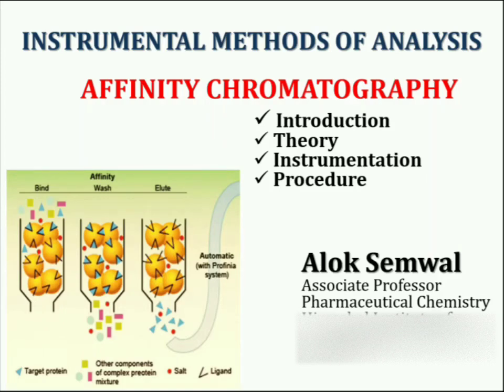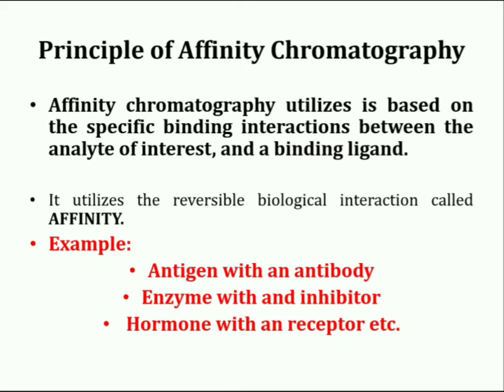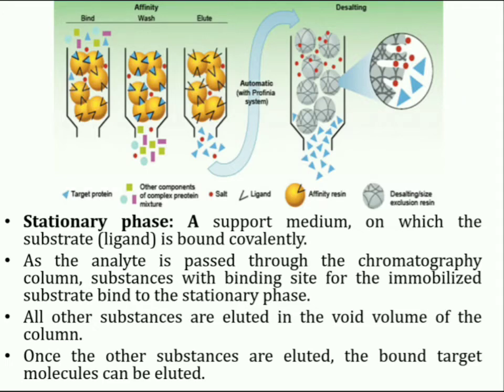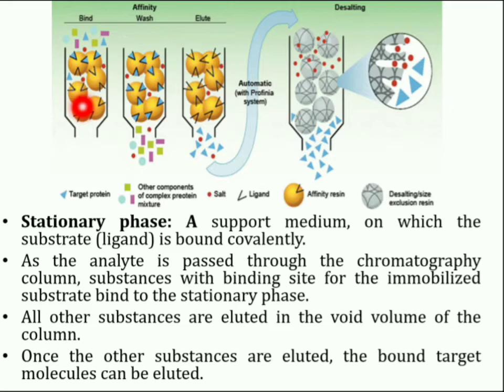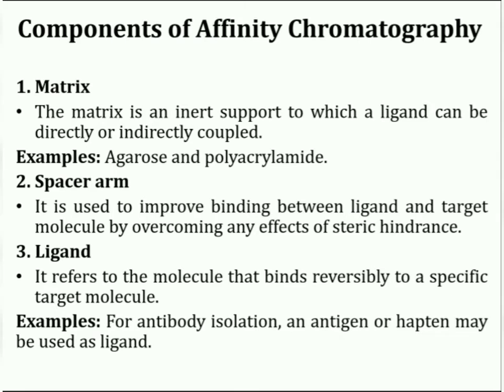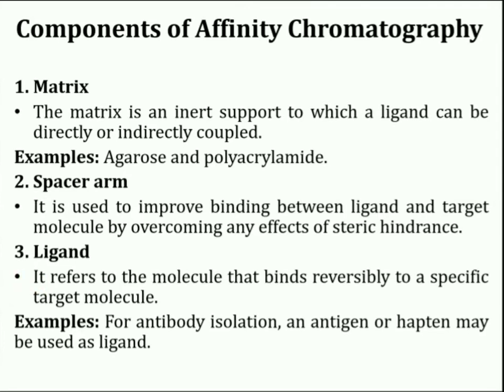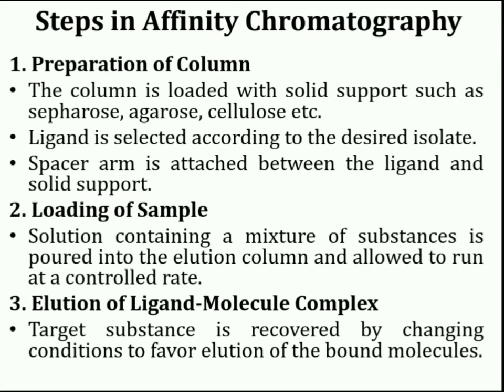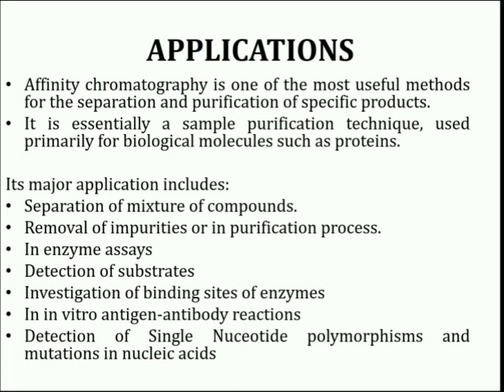Mastering Affinity Chromatography Techniques with Experts || A lecture on Affinity chromatography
Mastering Affinity Chromatography Techniques with Experts || A lecture on Affinity chromatography@PharmTechInsights

Introduction to Affinity Chromatography
Affinity chromatography is a highly selective separation technique used to purify biological molecules, such as proteins, nucleic acids, and other biomolecules, based on specific interactions between a molecule of interest and a ligand attached to a stationary phase. This method exploits the specific binding properties of biomolecules, making it a powerful tool for isolating and purifying single species from complex mixtures.

Principles of Affinity Chromatography
The fundamental principle of affinity chromatography relies on the specific and reversible interaction between a target molecule (analyte) and a ligand that is covalently attached to a solid support (stationary phase). When a mixture is passed through the column, only the target molecules that specifically bind to the ligand will be retained, while other non-specific molecules are washed away. Subsequently, the target molecules can be eluted by disrupting the specific interaction.

Components of Affinity Chromatography
Stationary Phase:

Typically composed of porous beads made from materials like agarose, cellulose, or synthetic polymers,.
The beads are functionalized with ligands that have specific affinity for the target molecule.
Ligand:

A molecule that has a high specific binding affinity for the target molecule.
Can be antibodies, antigens, enzymes, substrates, cofactors, or nucleic acids.
Mobile Phase:

It consists of a buffer that facilitates the binding of the target molecule to the ligand and subsequent washing steps.
elution buffer is used to disrupt the interaction and release the bound target molecules.
Procedure of Affinity Chromatography
Column Preparation:

The column is packed with the stationary phase containing the immobilised ligand.
Equilibrate the column with an appropriate binding buffer.
Sample Application:

The sample mixture is applied to the column.
Target molecules in the sample bind to the immobilised ligand, while non-target molecules pass through.
Washing:

The column is washed with a binding buffer to remove non-specifically bound molecules.
Ensures that only the target molecules remain bound to the ligand.
Elution:

The bound target molecules are eluted by changing the conditions, such as pH, ionic strength, or by adding a competitive ligand.
Elution conditions must disrupt the specific interaction between the ligand and the target molecule.
Regeneration:

The column is regenerated by washing with a regeneration buffer to remove any remaining bound substances.
The column can then be re-equilibrated for reuse.
Types of Affinity Chromatography
Immunoaffinity Chromatography:

Uses antibodies as ligands to purify antigens or other antibodies.
Highly specific and widely used in biochemical and clinical research.
Metal Chelate Affinity Chromatography:

Uses metal ions (e.g., Ni, Co) immobilised on the stationary phase to bind histidine-tagged proteins.
Commonly used in recombinant protein purification.
Lectin Affinity Chromatography:

Uses lectins as ligands to purify glycoproteins and other carbohydrate-containing molecules.
Exploits the specific binding of lectins to sugar moieties.
Protein A/G Affinity Chromatography:

Uses Protein A or Protein G ligands to purify immunoglobulins (antibodies).
Commonly used for antibody purification from serum or cell culture supernatants.
Applications of Affinity Chromatography
Protein Purification:

Isolation of specific proteins from complex mixtures, such as cell lysates or serum,.
Commonly used in recombinant protein production.
Enzyme Purification:

Purification of enzymes is based on their specific interactions with substrates or inhibitors.
Nucleic acid purification:

Isolation of specific DNA or RNA sequences using complementary oligonucleotide ligands.
Clinical Diagnostics:

Detection and purification of biomarkers, antibodies, or antigens from biological samples.
Drug Development:

Screening and purification of potential therapeutic targets, such as receptors or ligands.
Advantages:

High specificity and selectivity for the target molecule.
High purity and yield of the isolated target molecule.
Can handle complex mixtures with minimal sample preparation.
Limitations:

There is a need for a suitable ligand with high specificity.
Ligand immobilisation and column preparation can be time-consuming and costly.
The binding capacity of the column may decrease over repeated use, requiring regeneration or replacement.

affinity chromatographypci syllabusaffinity chromatography animationaffinity chromatography procedurecolumn chromatography